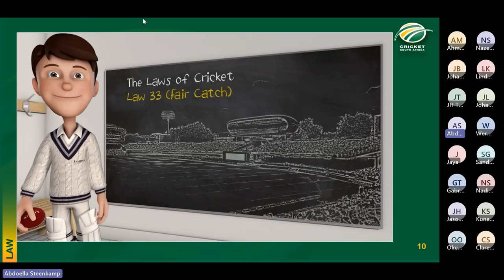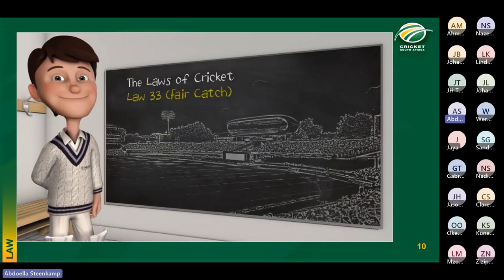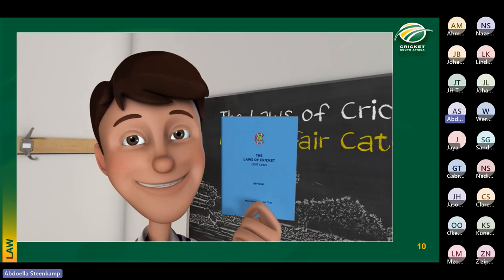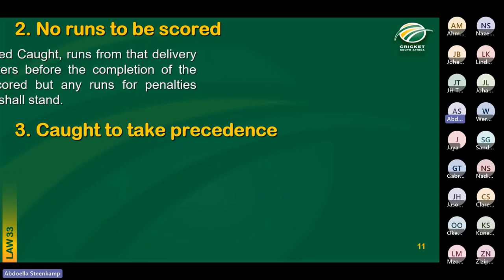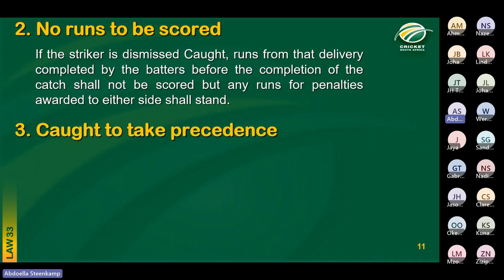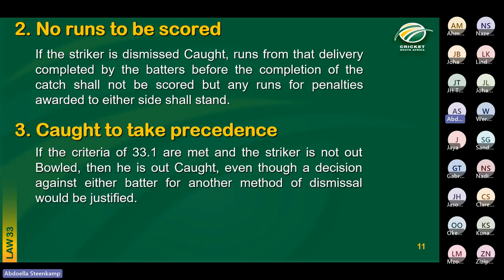Cricket South Africa Level 3 Umpiring Course 🏏 Lecture 5